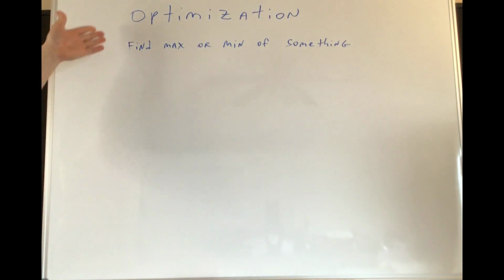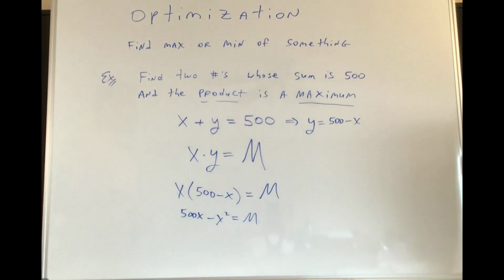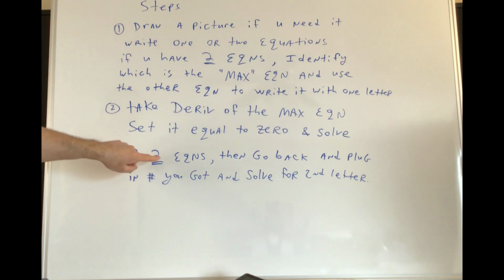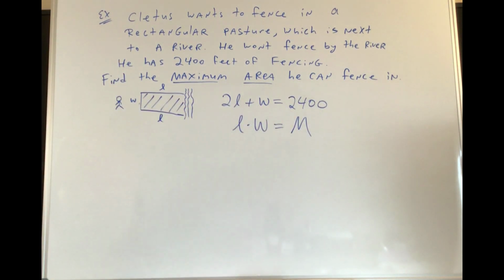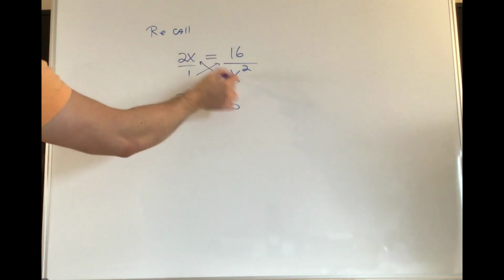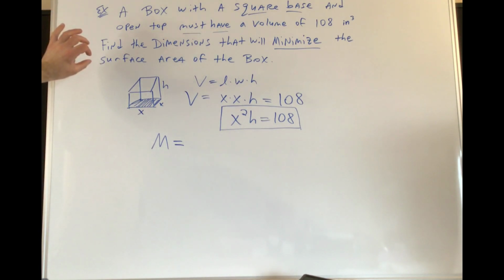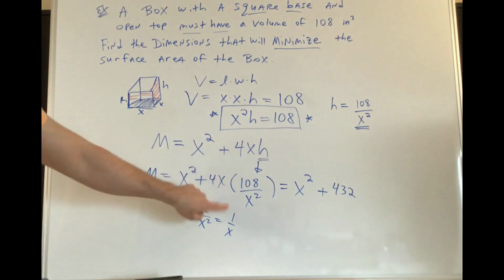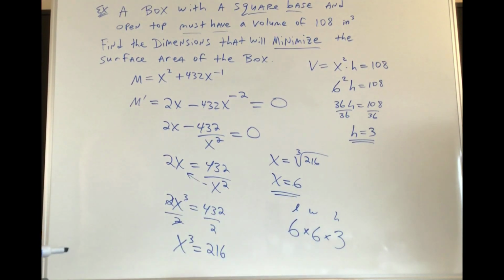1475 Optimization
Word problems involving finding the Max or Min.